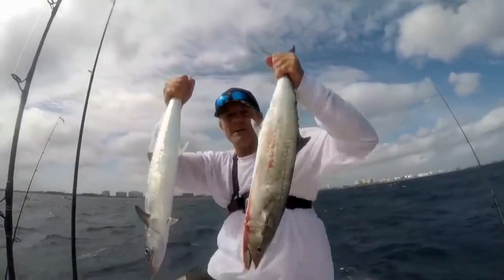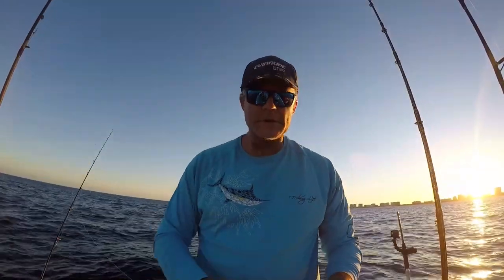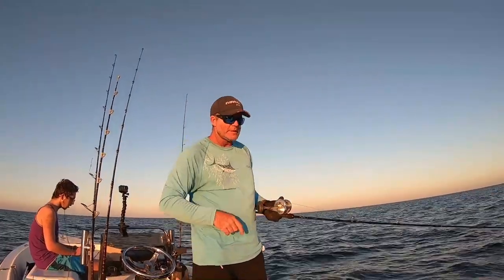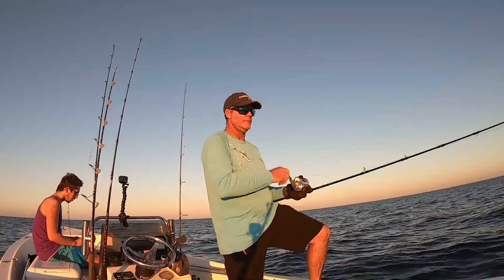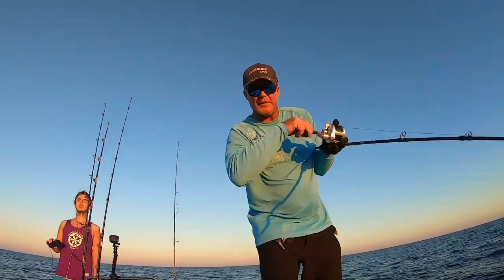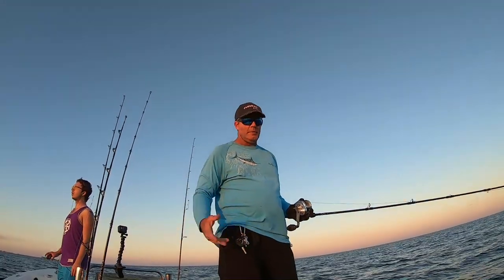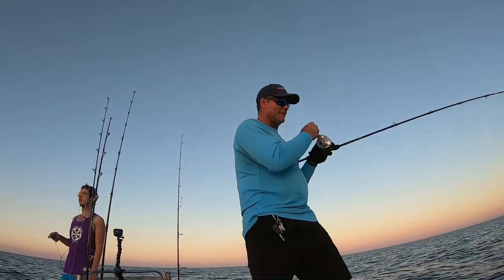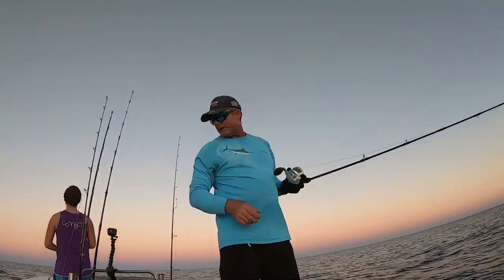SLOW PITCH JIGGING at Sunset SLOW PITCH rod selection Tips & Mutton Snapper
In this quick successful offshore fishing trip to do some slow pitch jigging, I answer some commonly asked questions about slow jigging rod selection, technique and water depth.  I also encounter a situation where I show how to "vent" a fish, to help recover from barotrauma and ensure survival.  If you're getting into slow jigging and are looking to diversify when and where you fish... This episode's for you.